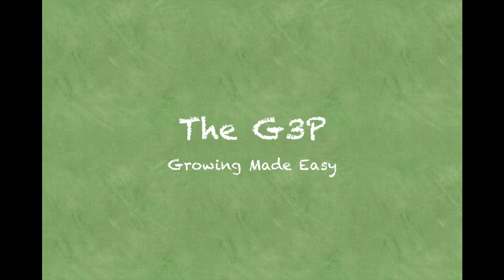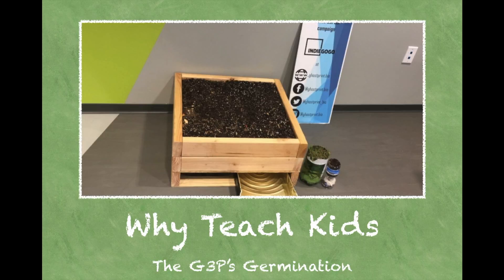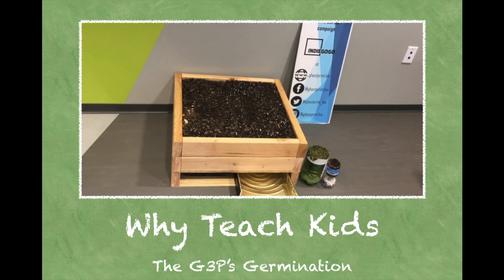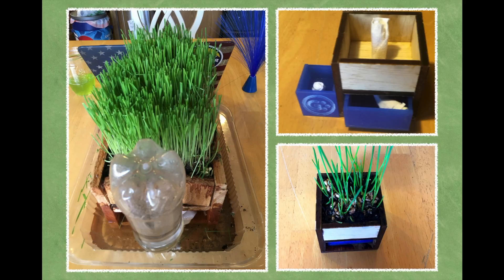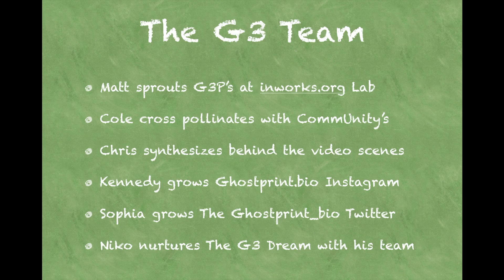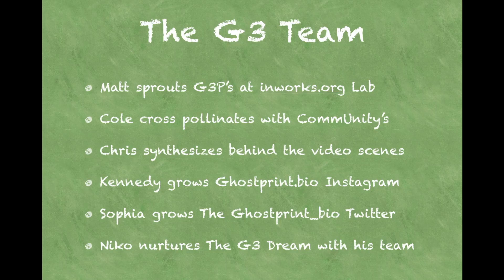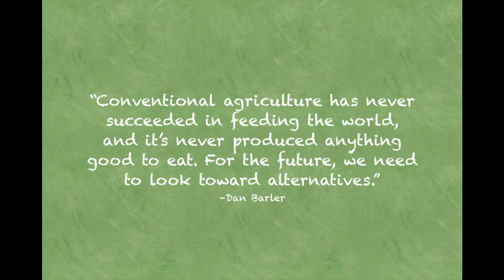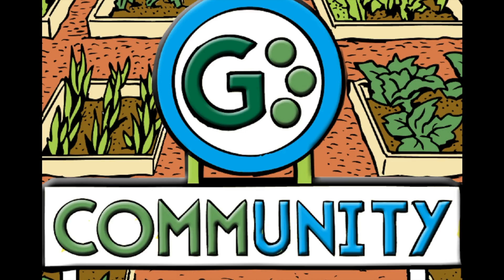G3P Launch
Let's help the future be greener by teaching kids how to grow there own fresh food. Do you want to see how we can? Then check out our G3 CommUnity Facebooks group that way it will always be up to date.